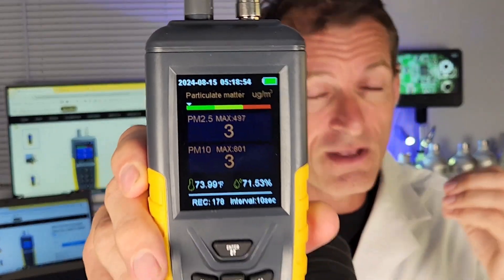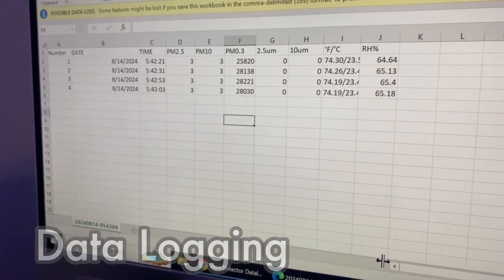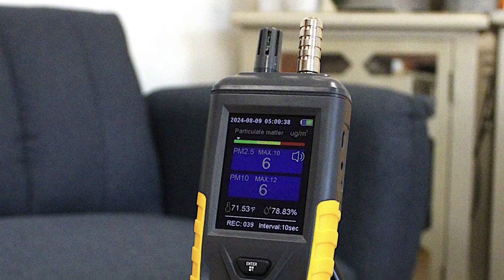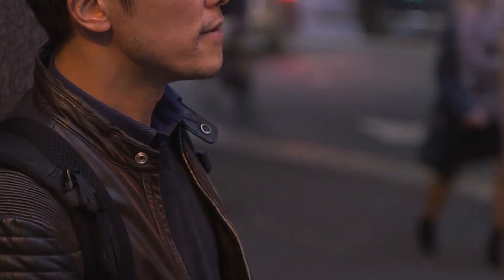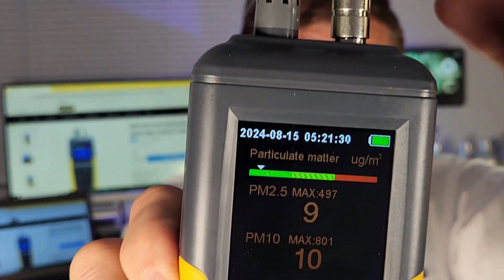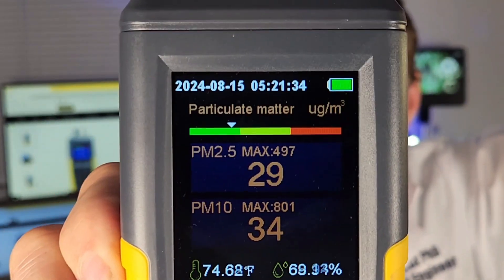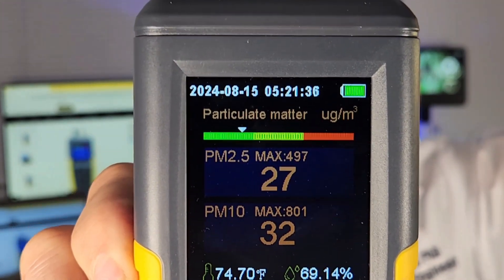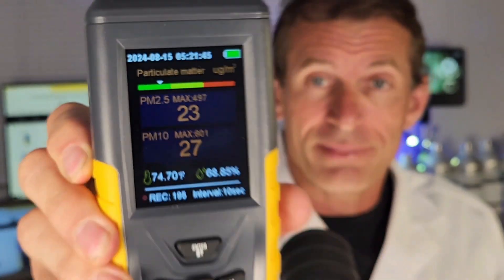Vape Detector Datalogger (FD-VAPE-8100)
In this video, we present our vape detector with data logging by Forensics Detectors. Perfect for those who want to internally datalog when detecting vape smoke.

0:00 - Introduction
0:51 - Purpose
2:14 - Features
2:40 - Real Demo Test
3:29 - How to Use The FD-VAPE-8100
4:34 - What is Included
5:00 - What is the Difference Between each Vape Detector?
5:58 - Conclusion

Who needs a Vape Data logger?
The FD-8100 is perfect for detecting vape smoke, cigarettes, weed, and other illicit substances in various environments such as schools, homes, workplaces, and vehicles. It's an invaluable tool for tenants, landlords, and parents to ensure clean and safe spaces.

The FD-8100 is user-friendly with straightforward PDF and CSV file outputs, making data analysis and record-keeping a breeze. It features a 3.5-inch color HD display for easy reading of current conditions. Equipped with cutting-edge laser sensor technology, the FD-8100 provides precise measurements of airborne particulates. It detects particles as small as 0.3 microns, including PM2.5 and PM10, ensuring you get accurate readings of smoke and particulate matter. With a 1-year limited warranty and a commitment to 100% quality assurance, you can trust the FD-8100 to deliver reliable performance.